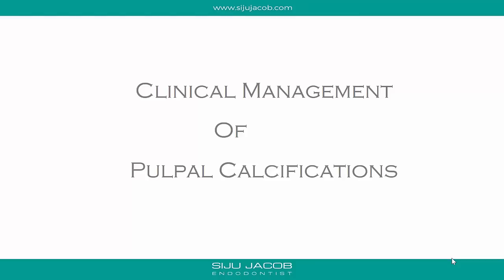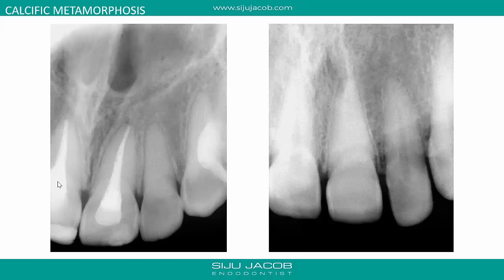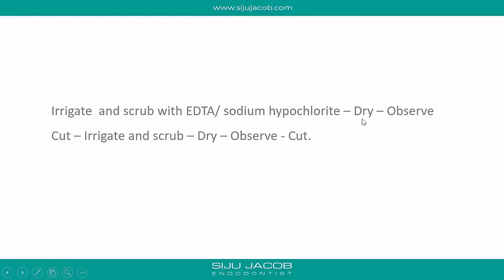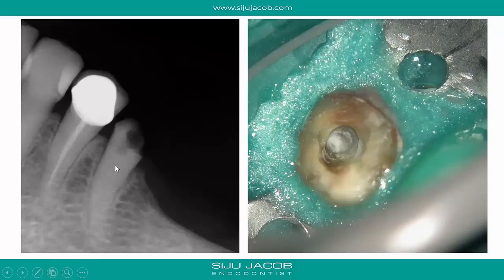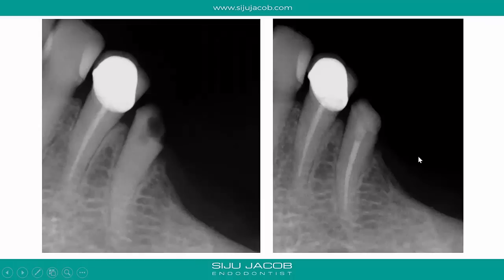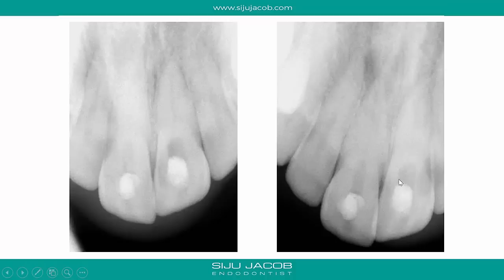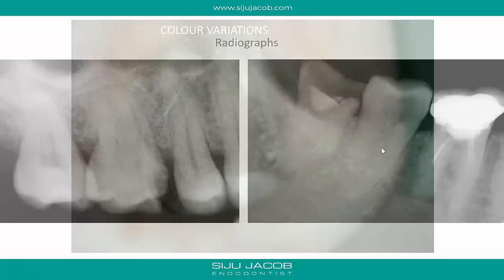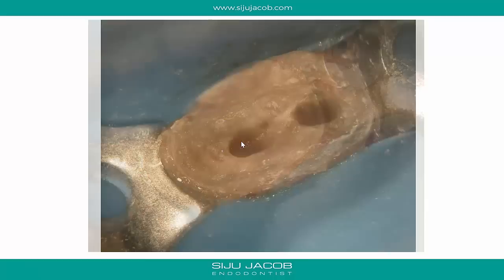How to locate Calcified canals - Lecture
Detailed lecture on Clinical management of Pulpal Calcifications